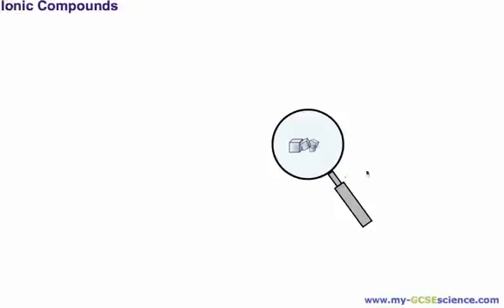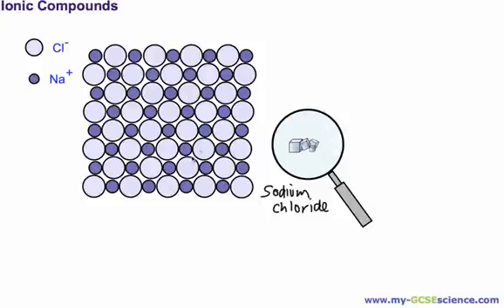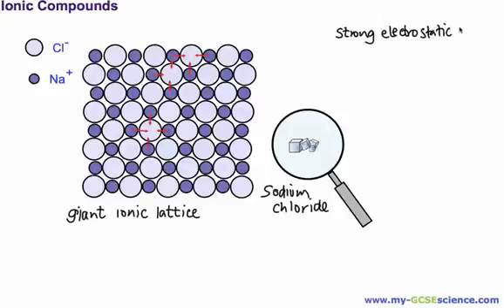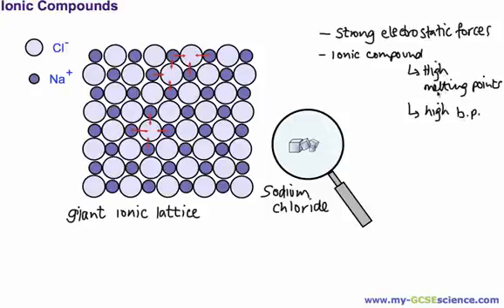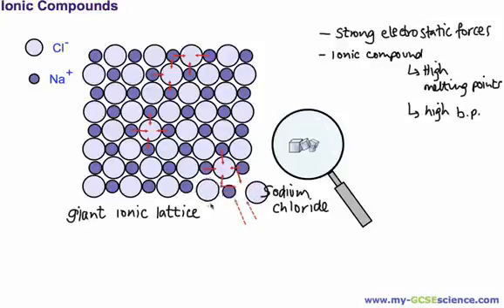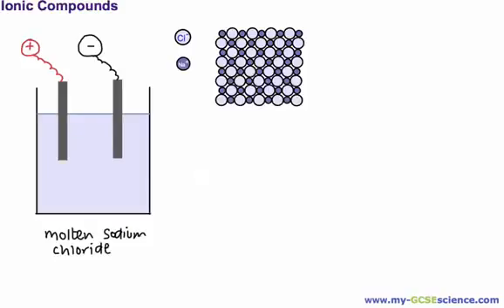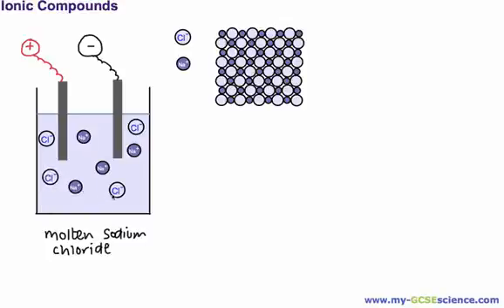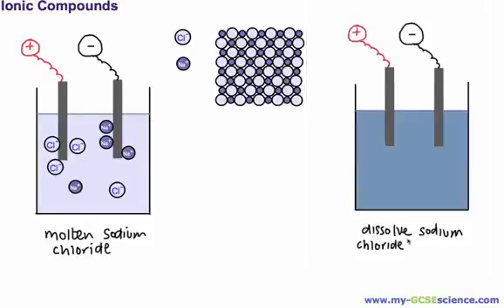C2 Ionic Compounds